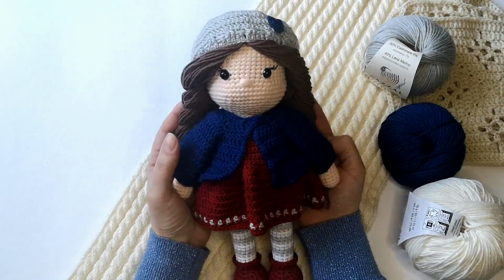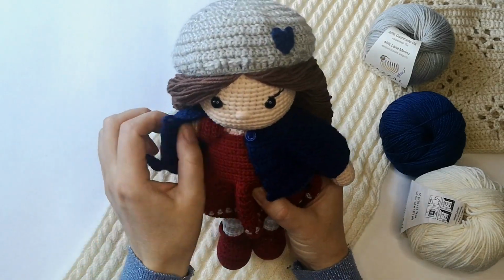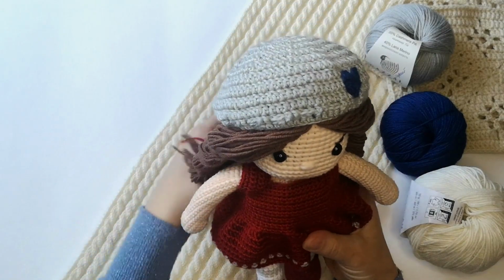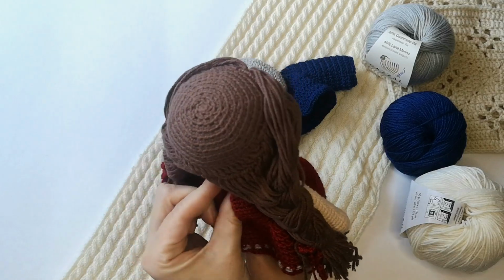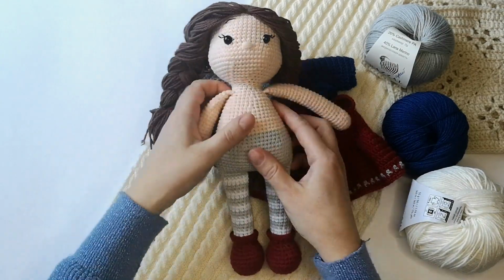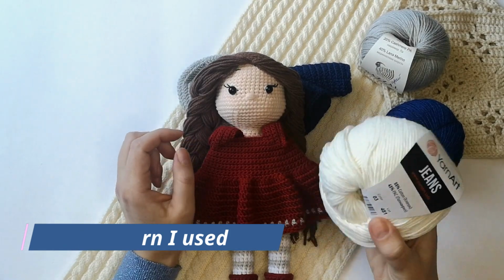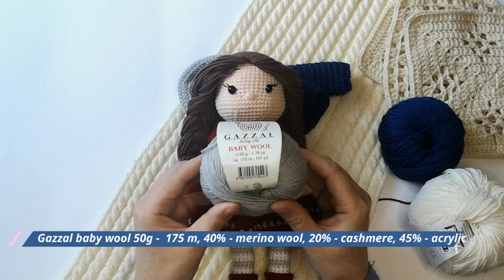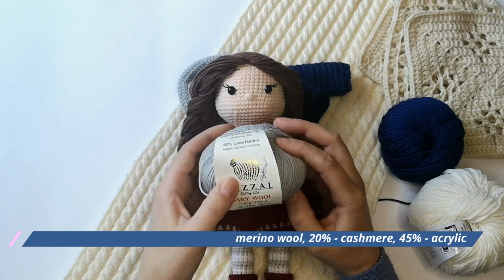Molly crochet doll. Amigurumi doll and yarn review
In this video, I will show you a review of a crocheted Molly doll. And I will also share the name of the yarn that I used to knit the doll.

It makes me happy and inspires me to create a new videos!

❗️ The audio and video sources in this video are created in such a way that the viewer hears and sees new UNIQUE content.